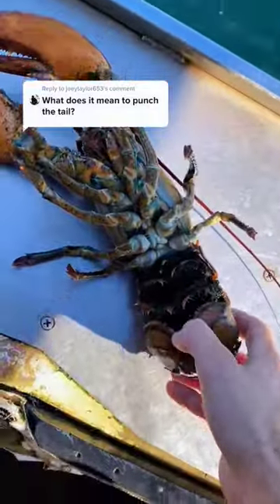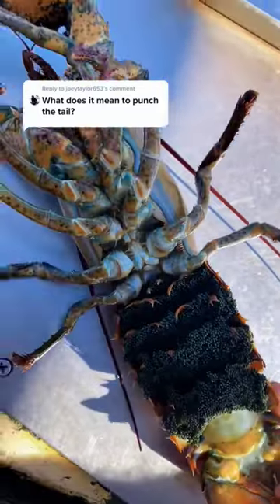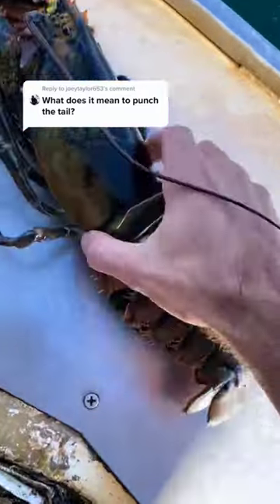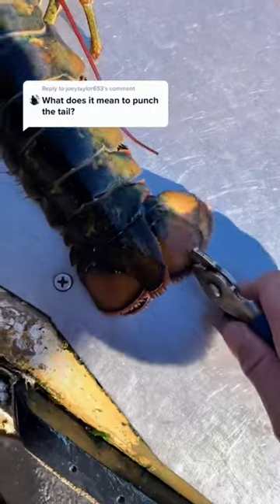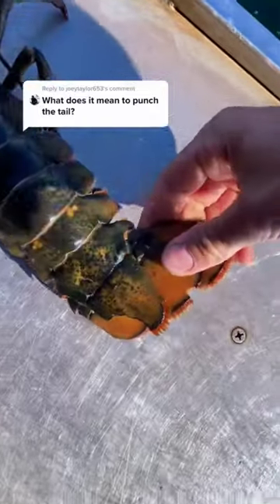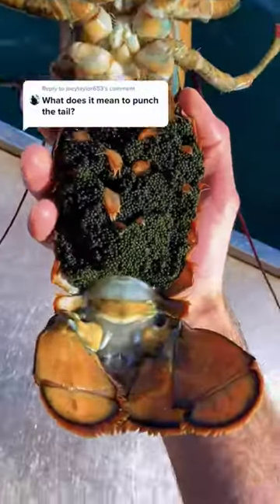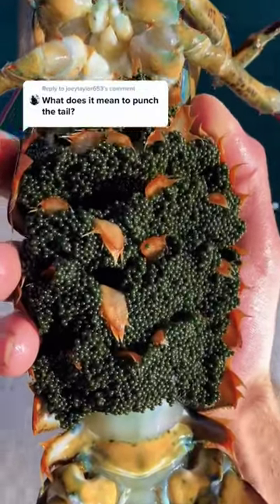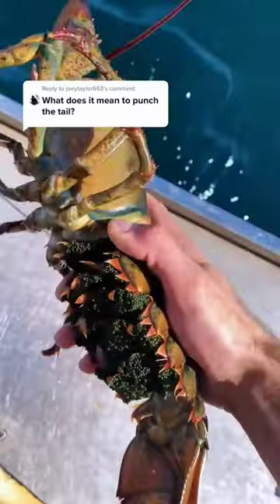"Incredibly Rare Lobster Mom With Her Eggs!" 😲🦞